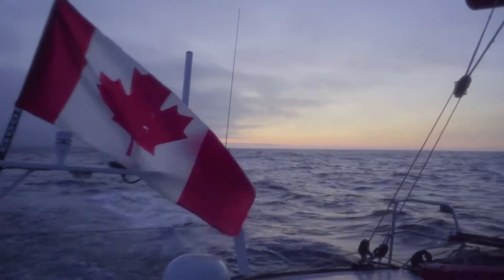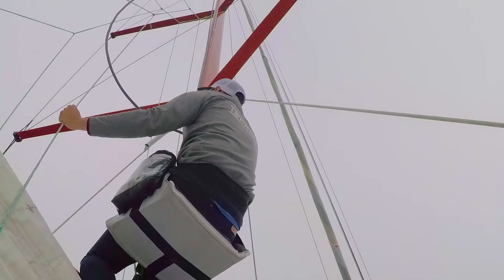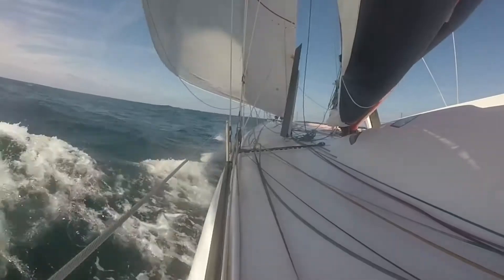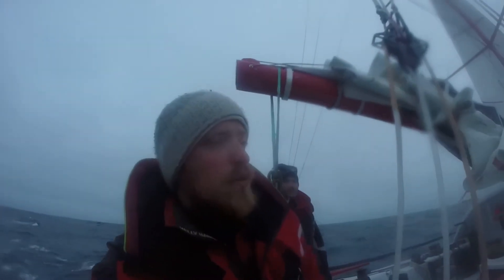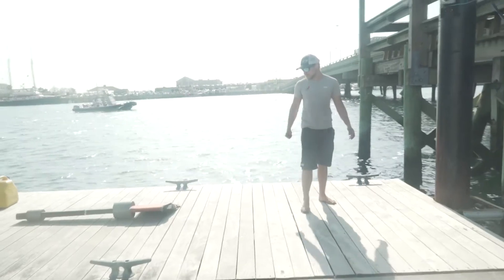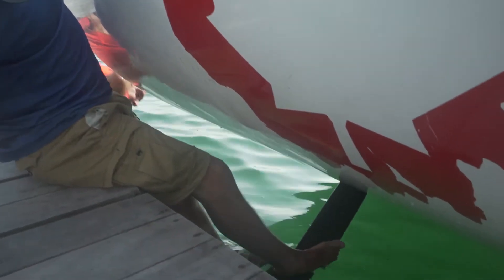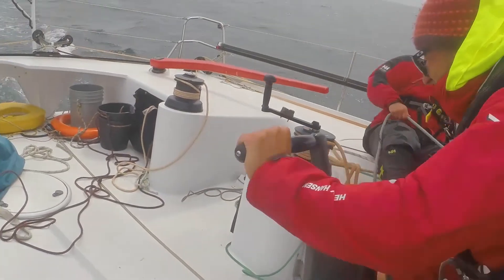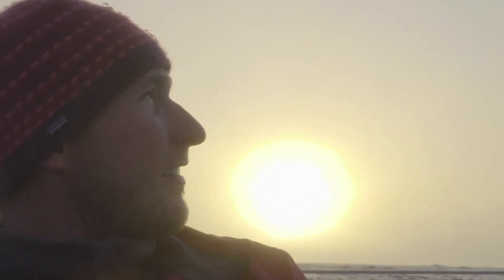O Canada - Final Journey Home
On June, 5, 2016 Canadian Ocean Racing departed Newport, Rhode Island on the team's final journey home on O Canada. After two IMOCA races, a refit in Europe and a challenging Atlantic crossing back involving a run in with a whale, the team was able to safely bring O Canada back home. The team closed the summer of 2016 in Canada with more youth development and programming for the community. At the end of 2016, O Canada was sold by Wind Athletes Canada to a private investor, but the Ocean Racers team continues to sail together and compete internationally on behalf of Canada.

A big thanks to Darren Gunnar and Gunnar Productions for making this video happen.